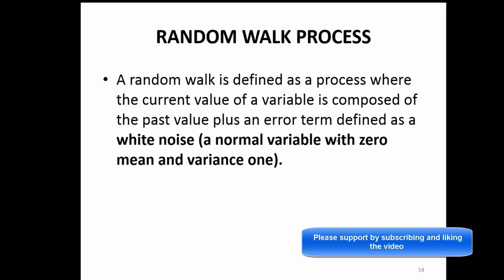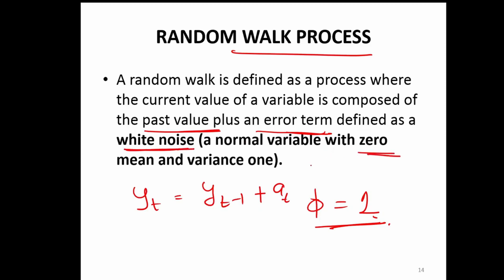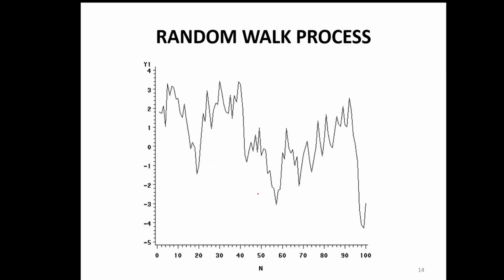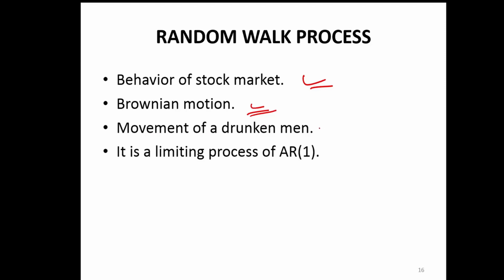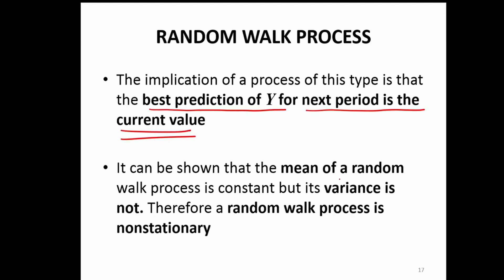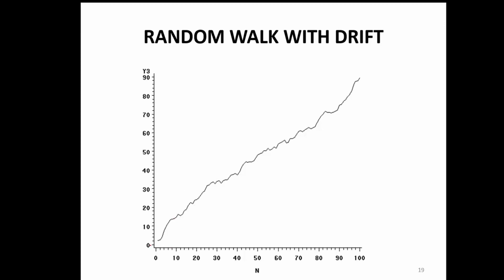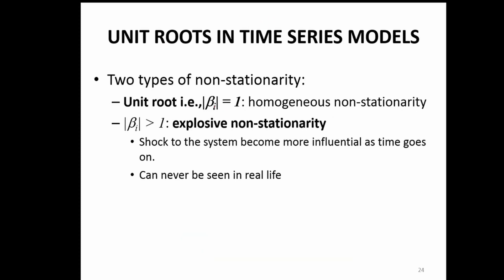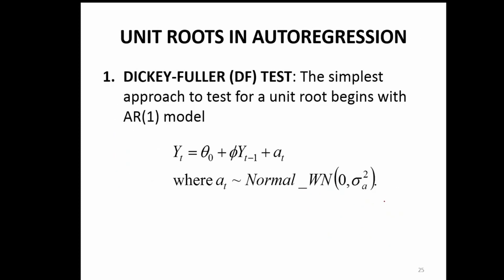RANDOM WALK AND WHITE NOISE IN TIME SERIES FORECASTING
In this video, we discuss what is random walk in time series forecasting. Also we discuss what is white noise.